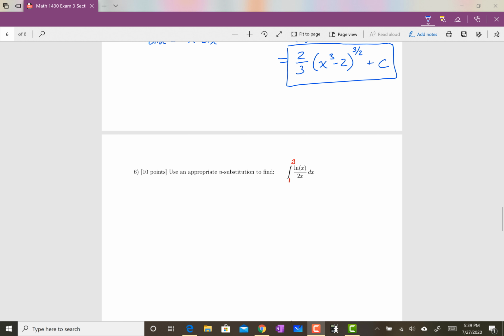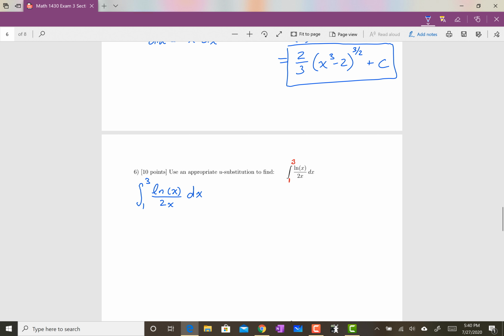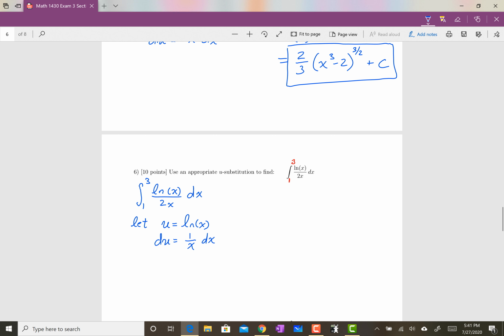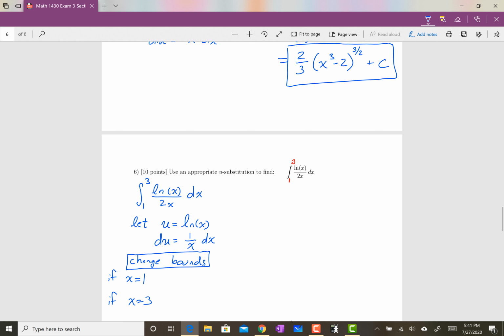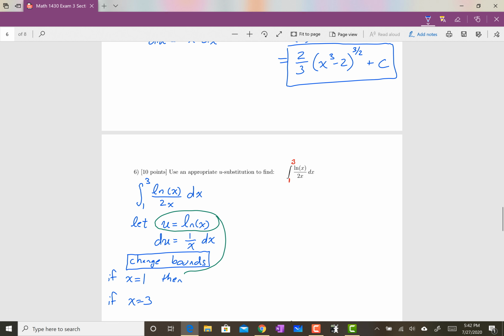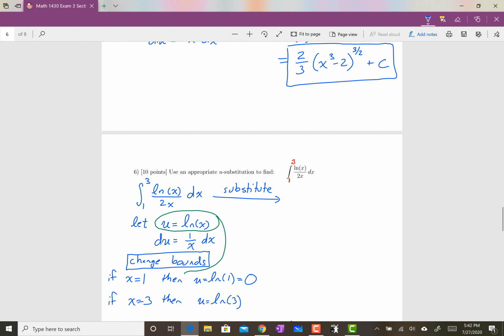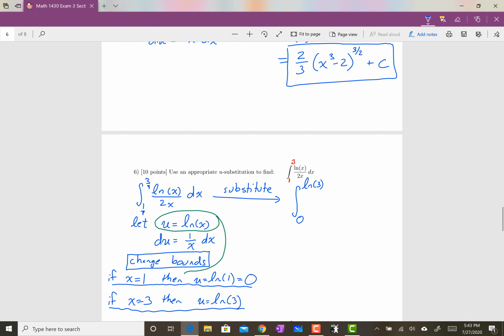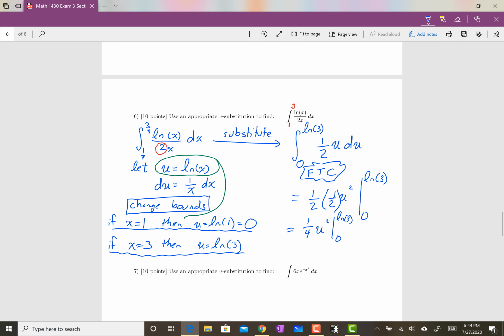Exam3 uSub2 definiteInt